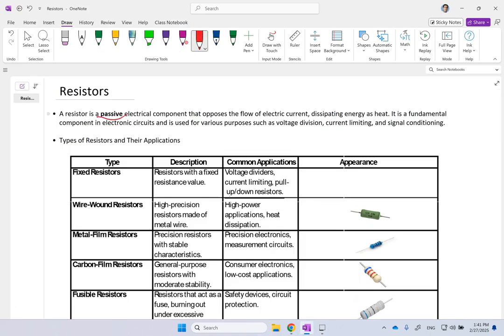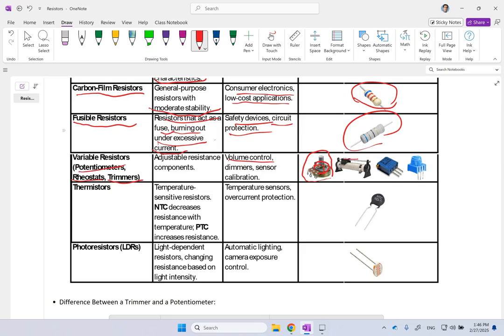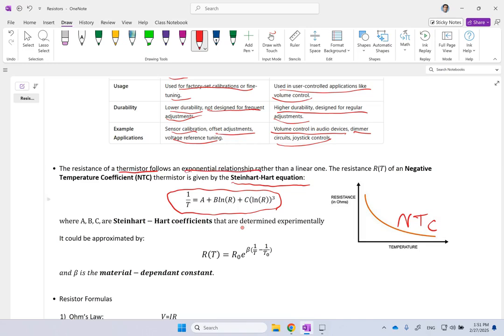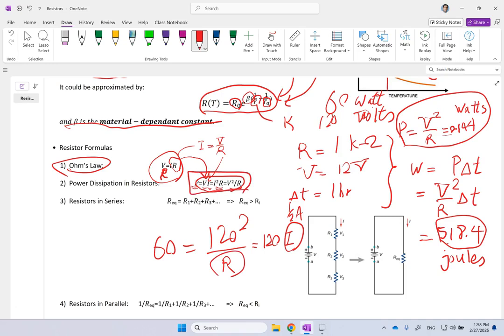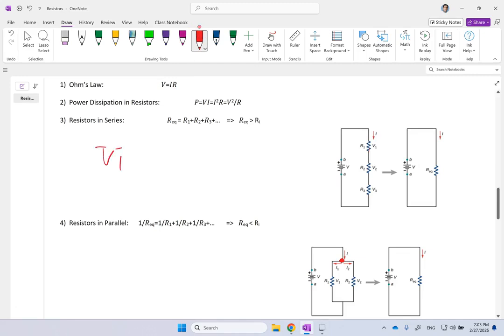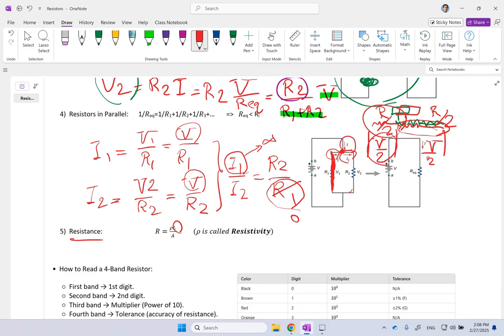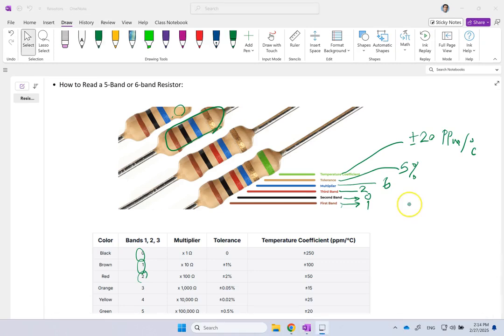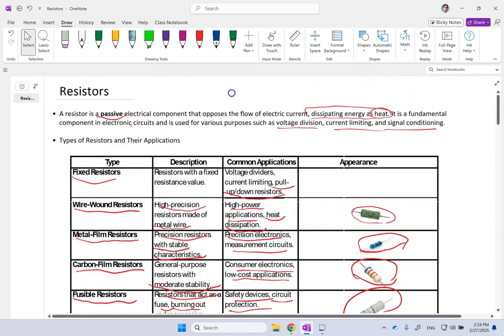Resistors: All You Need to Know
Resistor types, applications, equations, and reading values from color codes are all discussed in this video.